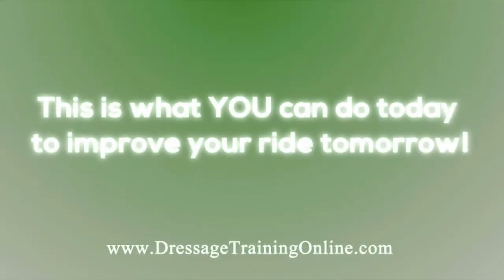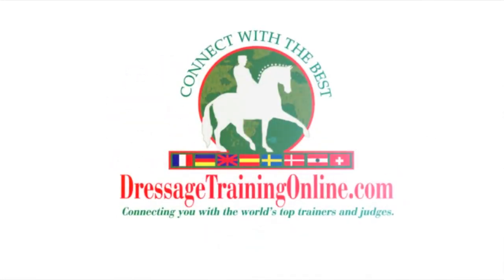Basic Dressage training session focused on how to get flexion and bend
Short excerpt taken from a full feature video only available on DressageTrainingOnline.com.